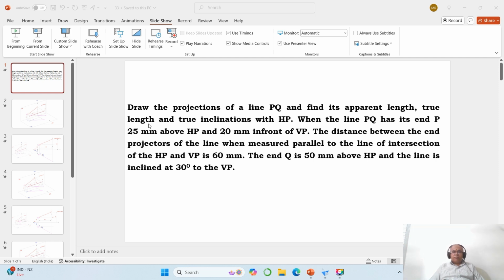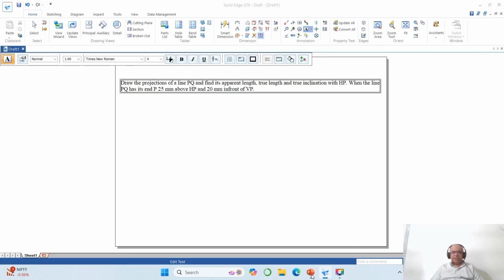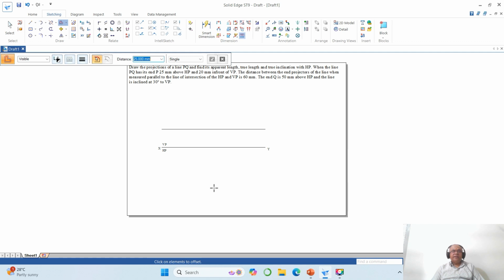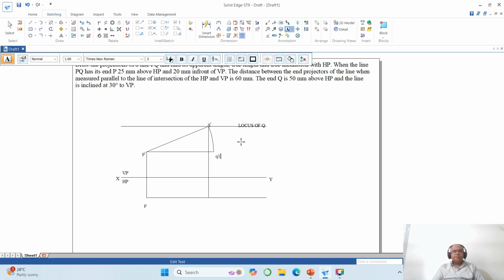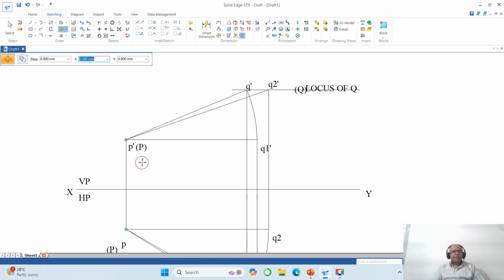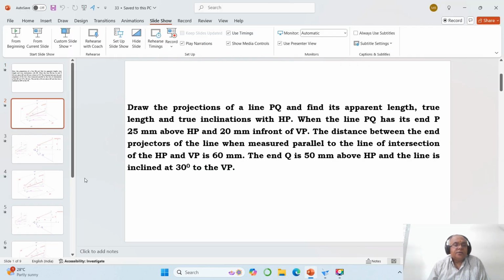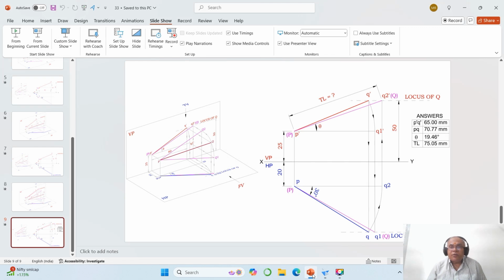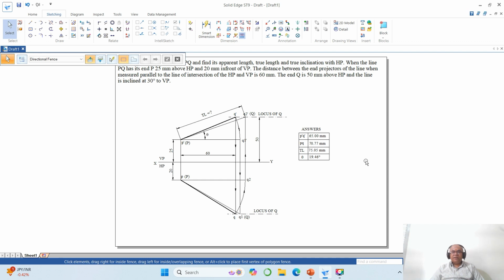24 Line Problems Solving by SE sw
The end P is above HP and infront of VP. The distance between the end projectors is given. The end Q is above HP and True inclination with VP is given. Determine Apparent length, True length and True inclination with HP by using Solid Edge Software.